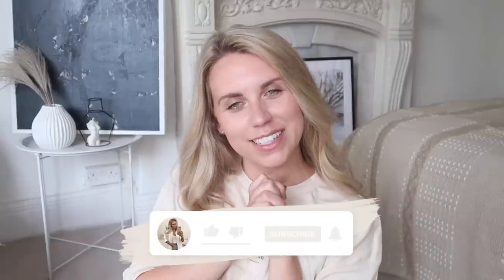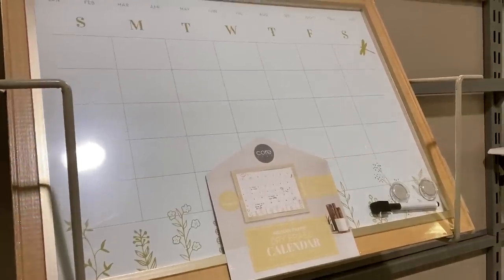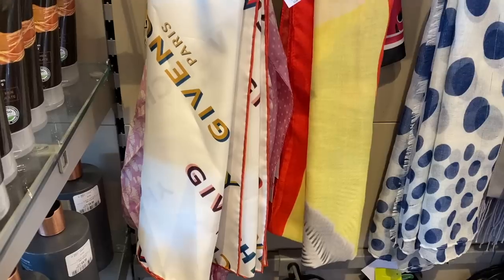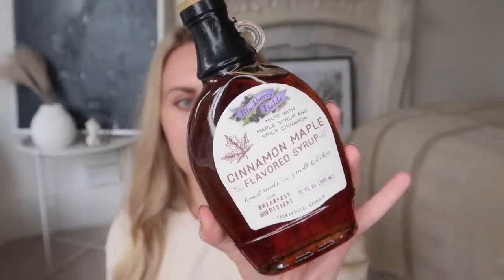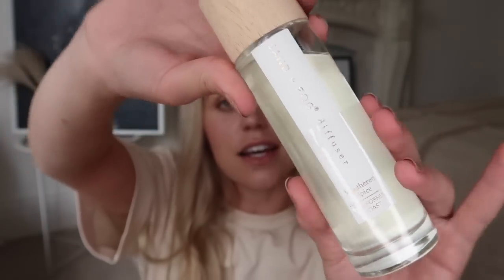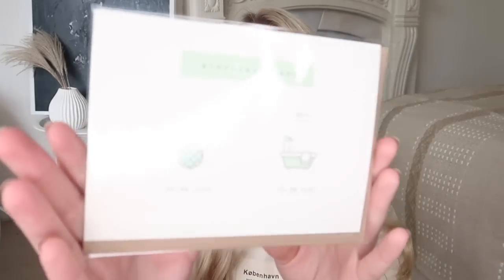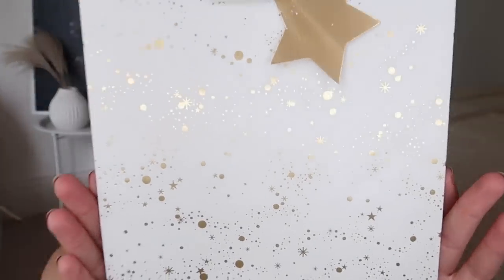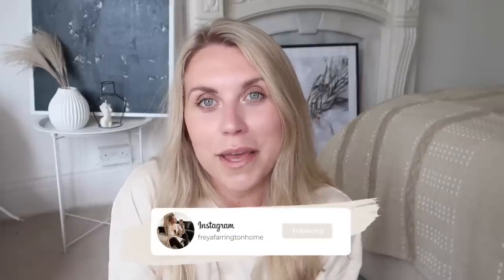AUTUMN IS BACK! 🎃 HOMESENSE HAUL NEW IN AUTUMN HOME DECOR 2021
Of course I fully appreciate it's too early for fall and autumn decor content for some, but with Homesense and TK Maxx giving us a taster of what's to come, I wanted to get in stores to show you what's currently in and warn you to grab while you can and not to wait. If it's anything like last year, once it was gone, it was gone! Happy shopping!!! & please please pleassseeeee tag me in your photos of your finds on Instagram. I love seeing what you guys have been buying just as much as I love showing you what I have been buying!
Freya
x